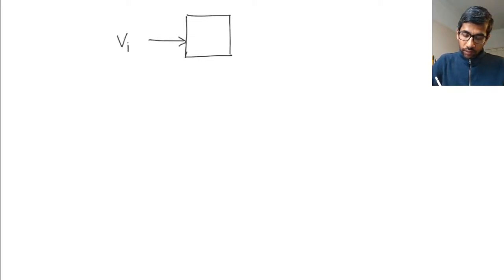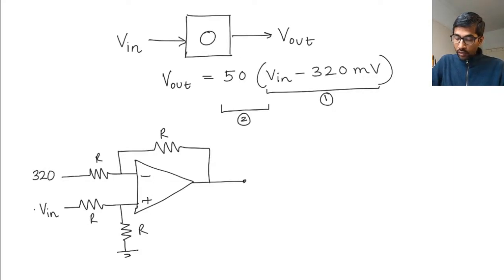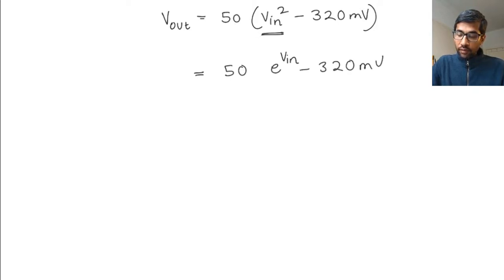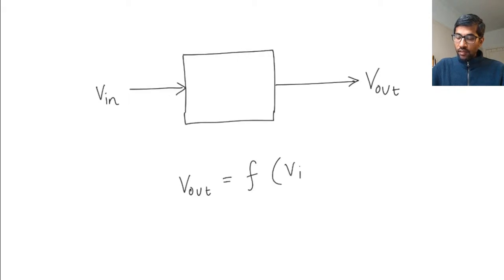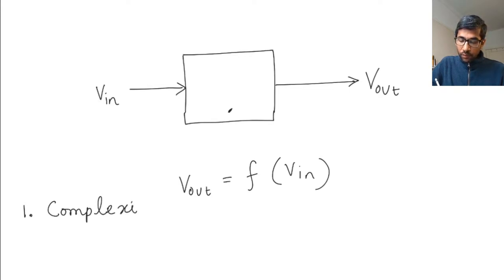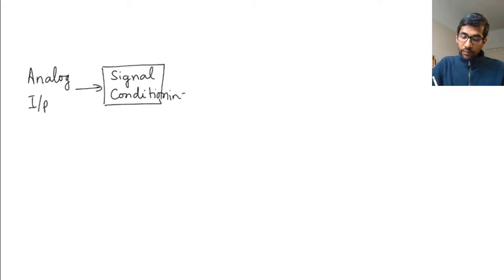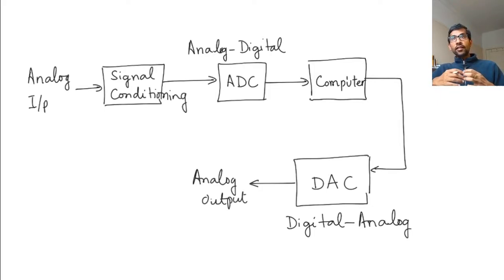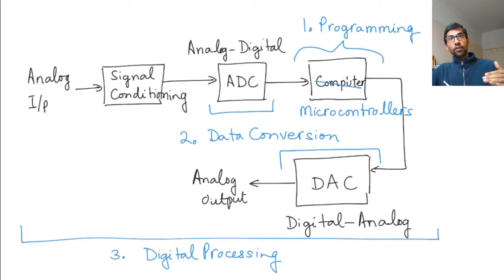Digital Systems - 1.1 Introduction to Digital Systems